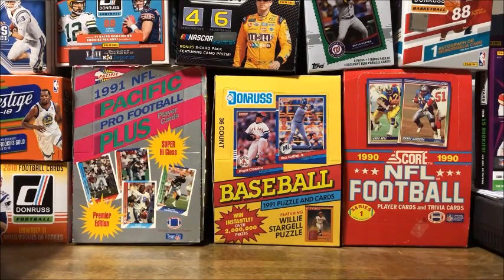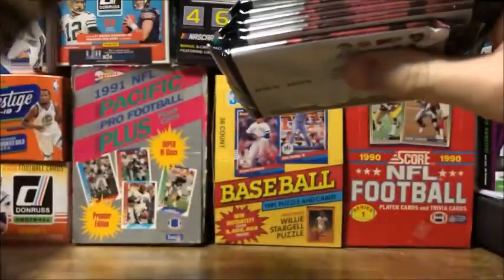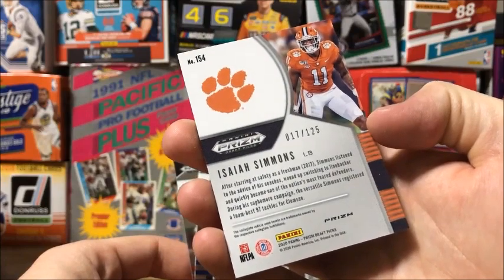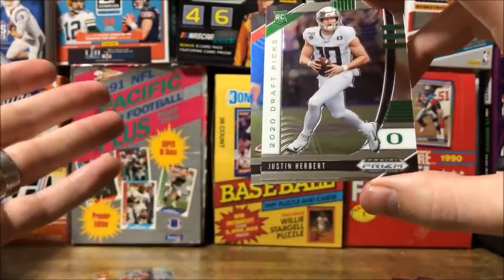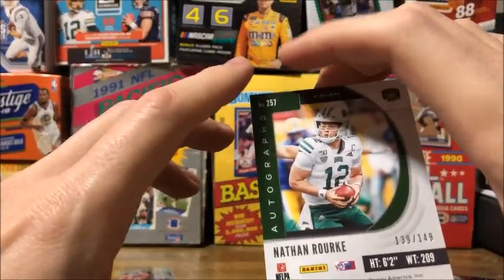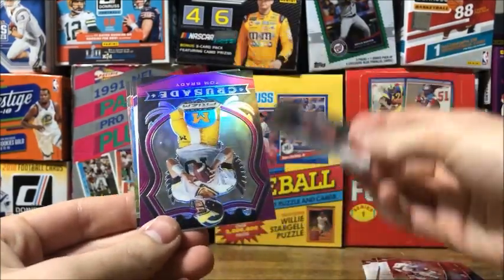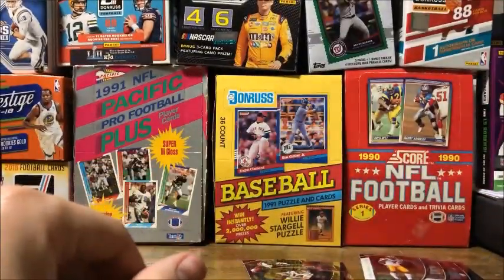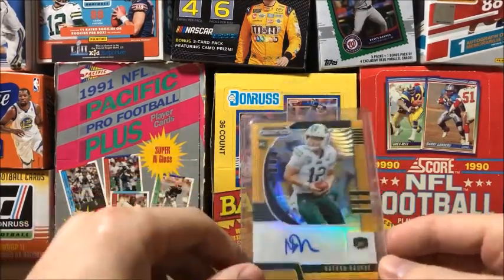2020 Panini Prizm Draft Picks Football Card Opening 🔥🤩🔥QB Auto!!!!!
I found these 2020 Panini Prizm Draft Picks at Wal-Mart a couple of weeks ago.  I got lots of color, a serial and an autograph, and it's a quarterback!!  What all did I get? You'll have to watch and see!!!